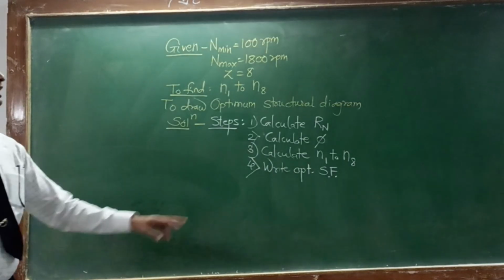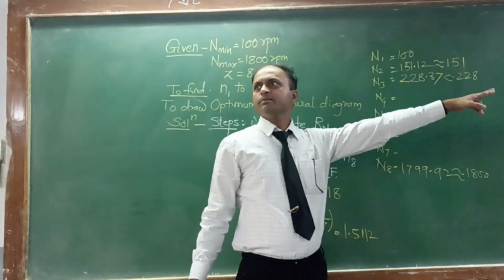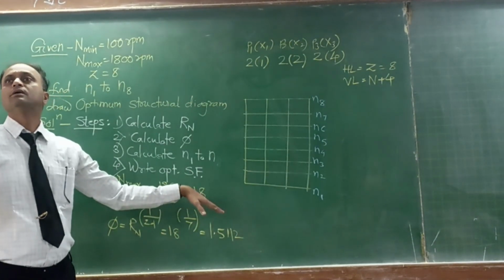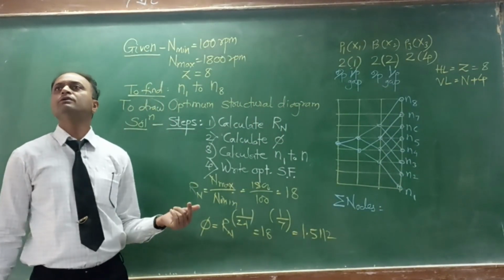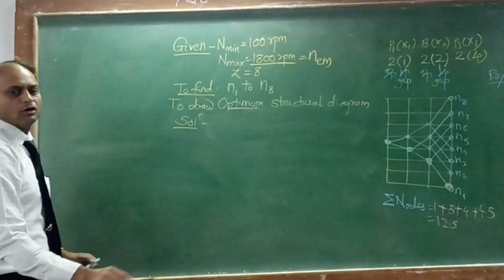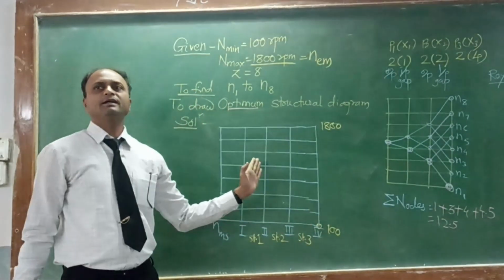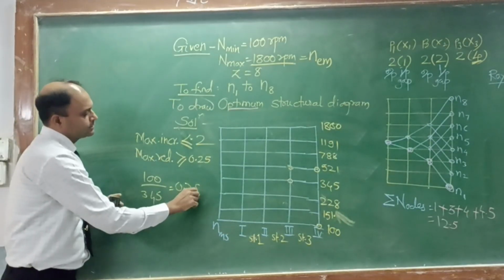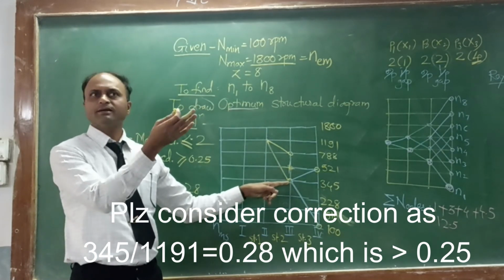14 Ray Diagram for 8 Speed Gear Box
Learn how to write structural formula, draw structural diagram, Ray Diagram for a 8-speed gear-box